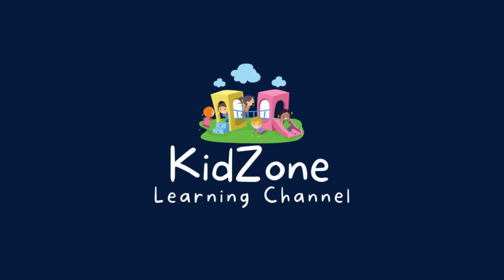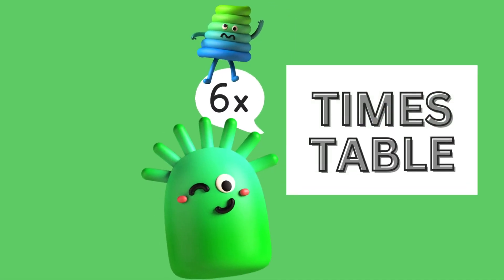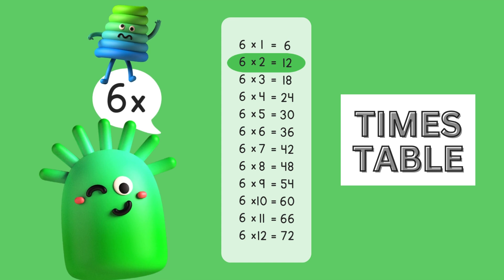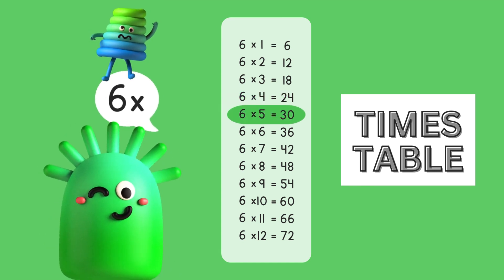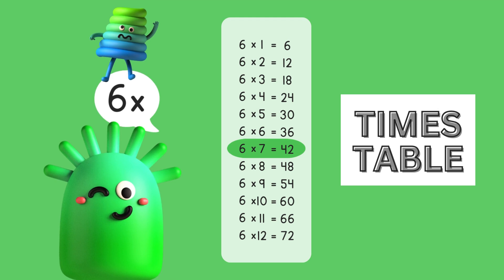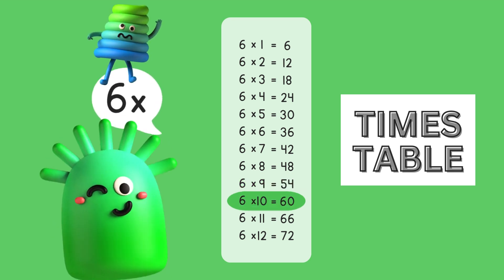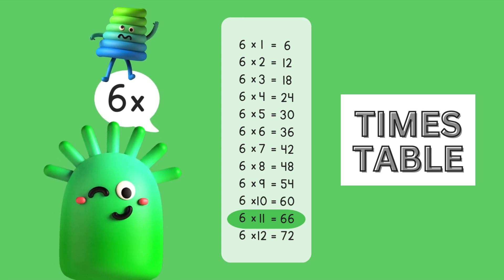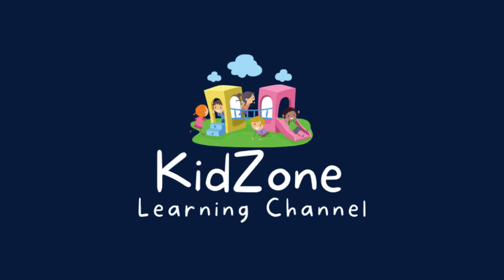6 Times Table | KidZone Learning Channel | Six Times Table | Learn Multiplication for Grade 1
Welcome to @kidzonelearningchannel, your passport to a world of educational wonders tailored for inquisitive young minds. Join us on an exhilarating voyage into the realm of learning, meticulously crafted to ignite curiosity, nurture creativity, and foster a lifelong love for knowledge in children of all ages.

About Us:

At Kidzone Learning Channel, we're on a mission to redefine education through the lens of fun and excitement. Our dedicated team of educators, content creators, and animators synergize their talents to produce captivating videos that seamlessly blend entertainment with enlightenment. From captivating narratives to interactive lessons, we cover an array of subjects spanning science, mathematics, language arts, history, and beyond!

What We Offer:

- Engaging Educational Videos: Dive into our extensive collection of educational videos designed to transform learning into an immersive experience. Whether it's unraveling the mysteries of the cosmos or delving into the depths of the ocean, there's always a new frontier awaiting discovery on Kidzone Learning Channel.

- Interactive Learning Experiences: We believe in active participation as the cornerstone of effective learning. Many of our videos incorporate interactive elements like quizzes, puzzles, and hands-on experiments, empowering children to take charge of their learning journey while reinforcing core concepts.

- Kid-Friendly Content: Parents can trust our commitment to delivering age-appropriate and family-friendly content. We maintain a safe and nurturing environment where children can explore, learn, and grow without encountering any unwanted surprises.

- Parental Resources: In addition to our videos, we provide valuable resources for parents and educators, including discussion guides, activity sheets, and curated curriculum recommendations. We understand that learning is a collaborative effort, and we're here to support parents every step of the way.

Why Choose Kidzone Learning Channel:

- Captivating Content: Our videos are meticulously crafted to captivate children's imaginations and keep them enthralled throughout. With vibrant animations, catchy tunes, and immersive storytelling, learning becomes an adventure brimming with excitement!

- Educational Integrity: While we prioritize entertainment, we never compromise on educational substance. Each video undergoes rigorous research and aligns with national standards to ensure that children not only enjoy themselves but also acquire valuable skills and knowledge.

- Positive Influence: We're driven by a passion to make a meaningful impact on children's lives. By delivering top-tier educational content, we aspire to ignite a spark of curiosity that will illuminate their path to lifelong learning.

- Community Engagement: Join our ever-growing community of parents, educators, and children united by a shared enthusiasm for learning. Whether you seek advice, camaraderie, or simply wish to connect with like-minded individuals, you'll find a warm welcome awaiting you at Kidzone Learning Channel.

Ready to embark on an educational odyssey unlike any other? With fresh content added regularly, there's always a new adventure awaiting eager explorers. Let's traverse the realms of knowledge together and unlock the boundless wonders that await!

At Kidzone Learning Channel, the pursuit of knowledge is an exhilarating journey with no bounds. Come aboard, and let's chart a course towards a brighter, more enlightened tomorrow!